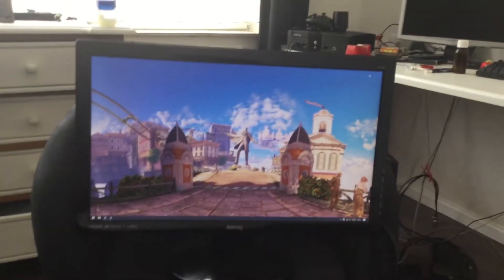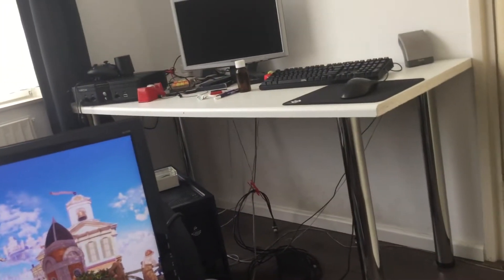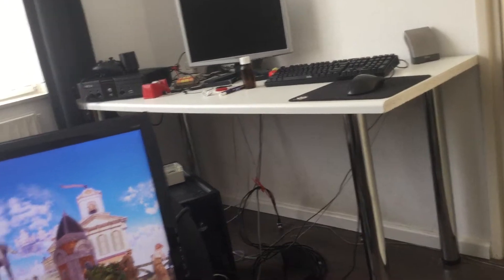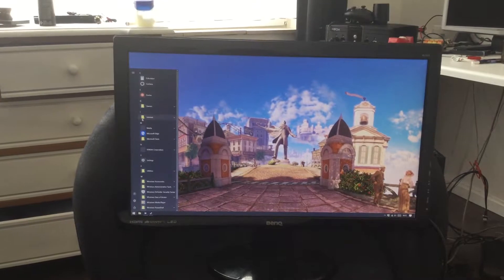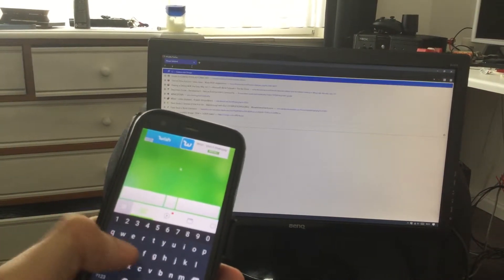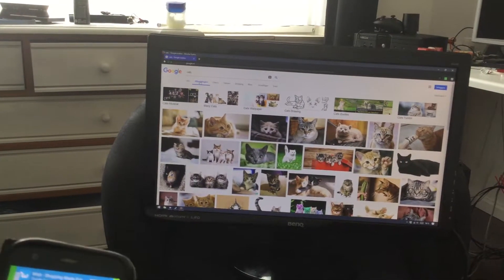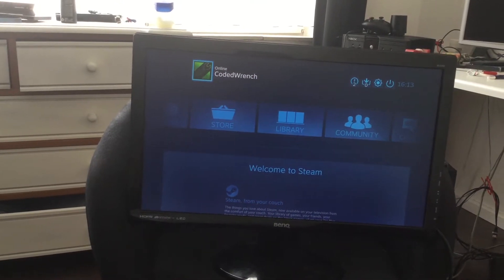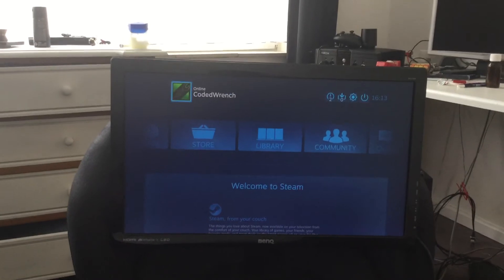Using your phone as a trackpad for your pc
I wanted something to be able to control my pc without a keyboard and mouse. The app: remote mouse seems to be great for that.